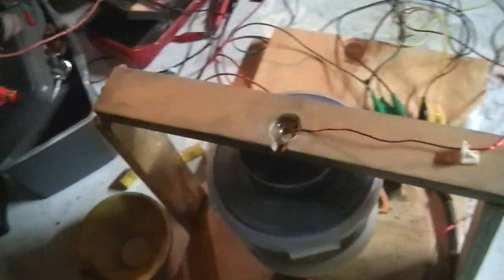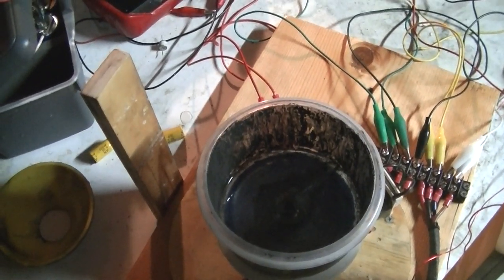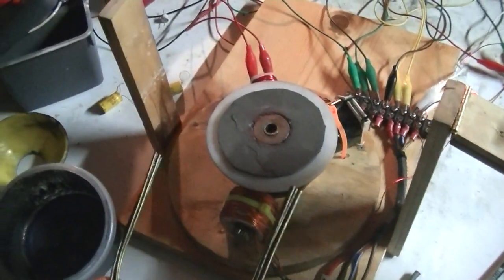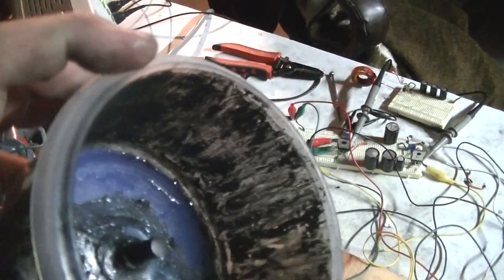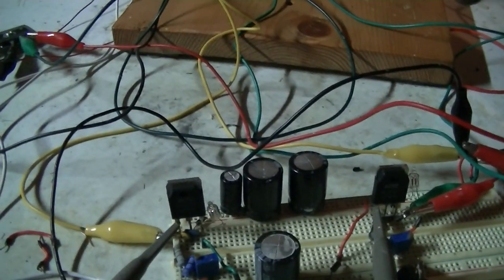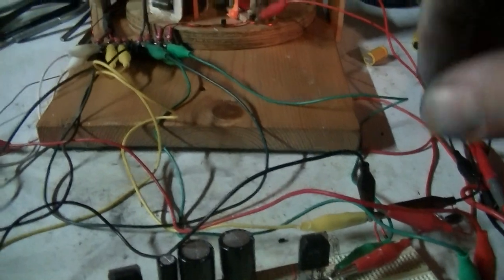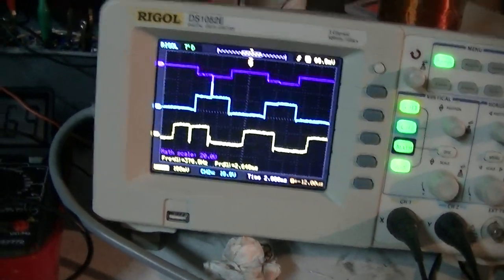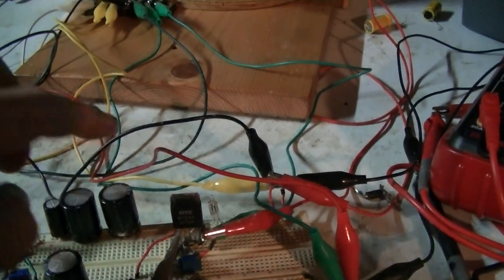PMBO 2014 Detailed Explanation and learning from experiance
Here is an explanation of my build for the PMBO2014  I learned a ton and challenged myself, which was a great experience.  Now I have a nice little motor platform to experiment with again. While I didn't complete as much as I would have liked, I had a ton of fun.  The liquid rotor did increase in voltage when spun, however the mA was very low,  ~3mA, and did not create significant total current.  In the future I would suggest trying a smaller apparatus with even amounts of surface area.